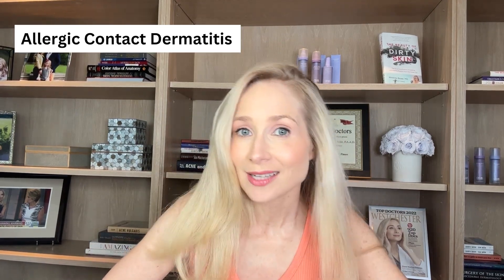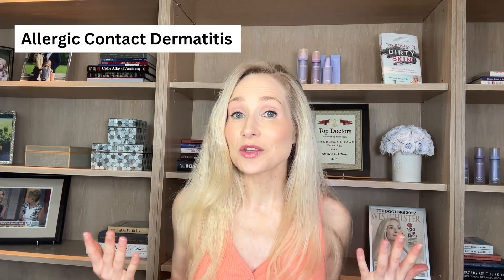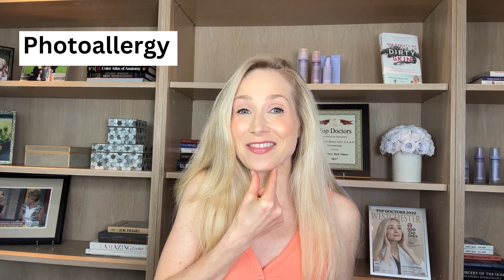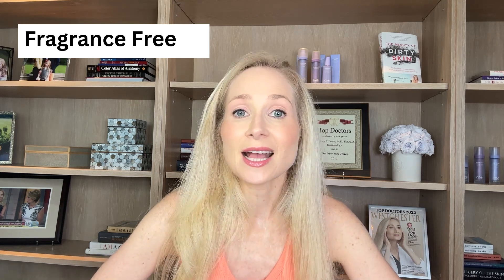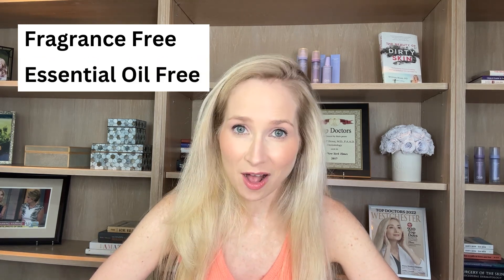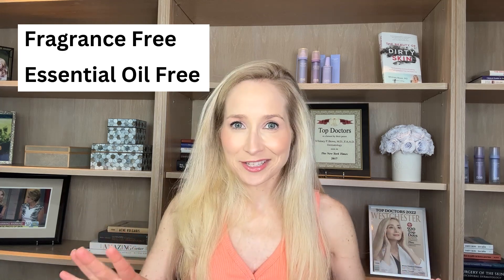DERMATOLOGIST EXPLAINS SUNSCREEN ALLERGIC REACTIONS AND WHAT INGREDIENTS TO AVOID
Do you develop a rash or irritation after applying sunscreen? Could your favorite sunblock be the culprit? Dr. Bowe breaks down everything you need to know about sunscreen allergies— including the different types of allergic reactions, their symptoms, and possible triggers. If you think you have a sunscreen allergy, find out what skincare ingredients you should avoid to prevent both allergic and nonallergic reactions. What type of sunscreen should you use if you have allergy-prone or sensitive skin? See Dr. Bowe’s best sunscreen product recommendations below. Don’t forget that wearing SPF alone isn’t enough to protect yourself from the sun. Dr. Bowe recommends investing in UPF clothing for added UV protection— see her favorite products below.

Check out Dr. Bowe’s contribution to The New York Times article answering the burning skincare question “Is it Possible to be allergic to sunscreen?” by Nancy Redd

*Sunscreen Ingredients To Avoid if You Think You Have a Sunscreen Allergy:*
Fragrance
Essential Oils
Oxybenzone
Avobenzone
Octocrylene

*Foods That Can Cause Phytophotodermatitis aka “Margarita Burn”:*
Citrus, especially limes
Celery
Peppers
Parsley
Dill
…See Dr. Bowe’s TikTok for a cautionary tale of Margarita Burn

*Best Mineral Sunscreen Product Recommendations:*
SkinCeuticals Physical Fusion UV Defense SPF 50 Mineral Tinted Sunscreen:
_(Skincare tip from Dr. Bowe: This sunscreen has a universal tint that blends into most skin types. Very lightweight, so easy to layer into your skincare routine.)_
Colorescience Total Protection No Show Mineral Sunscreen SPF 50:

*Hybrid Sunscreen Product Recommendations:*
Elta MD Sunscreen UV Clear Broad Spectrum SPF 46 with Niacinamide and Zinc Oxide

*Sun Protective Clothing Recommendations:*
Sun Protective Visor: Solbari Visor UBF 50+ _(I wear this for tennis and golf)_
Eric Javitz Sun Protective Sun Hat: _(I wear this when I’m going out to a summer BBQ party or at the pool)_:
Sun Protective Clothing for Golf:* (You’ll see me wear this long sleeve shirt in my IG stories whenever I’m out golfing!)_
Sun Protective Rash Guards and Coverups:
Check out Dr. Bowe’s TikTok on the latest Korean skincare trend— known as UV Patches, Sun Patches, and/or Golf Patches.

*Follow Dr. Whitney Bowe Beauty*